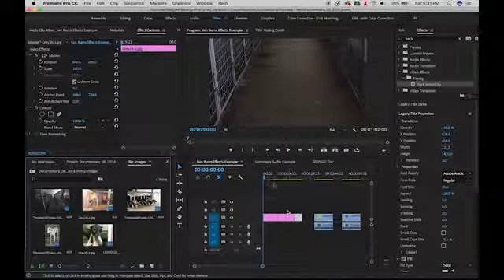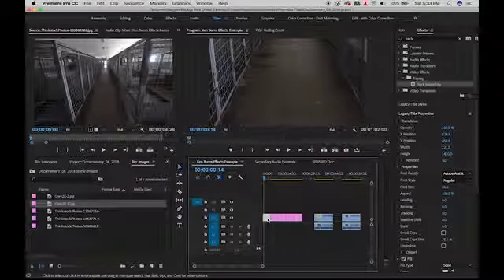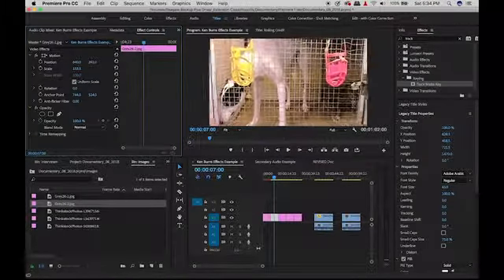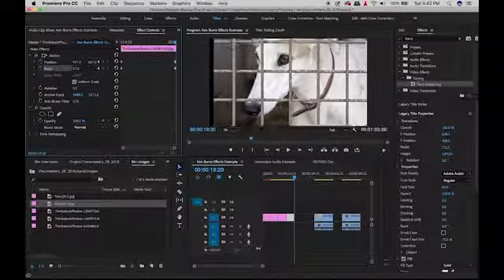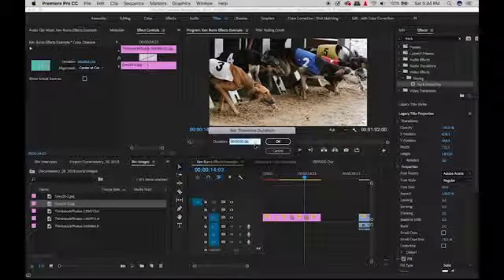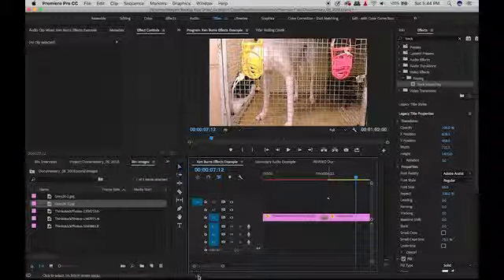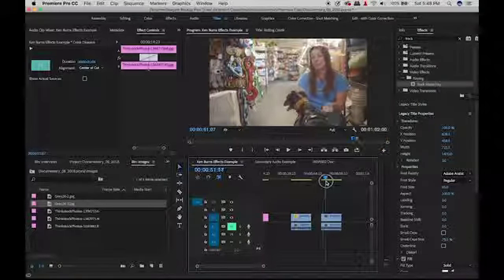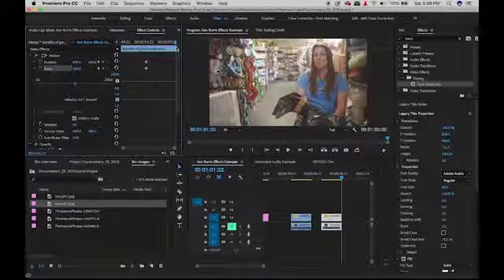Week06 Section03 01 Documentary - Ken Burns Effect / Zoom-In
How to Create a Ken Burns Effect with Still Images and Creating Artificial "Zoom" Effect